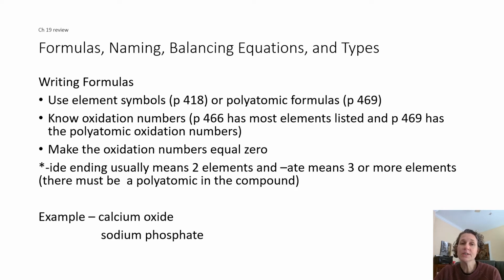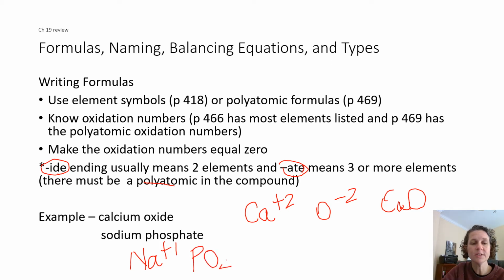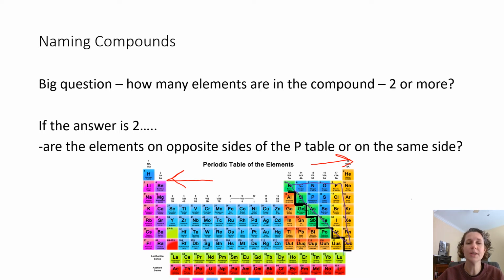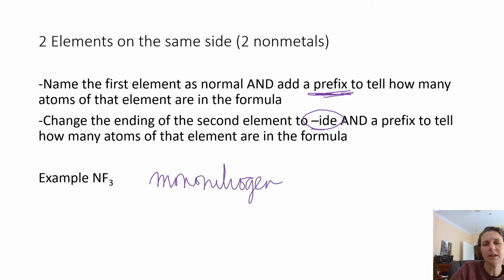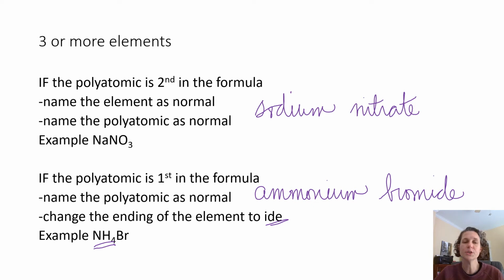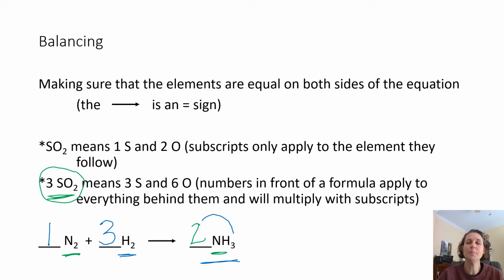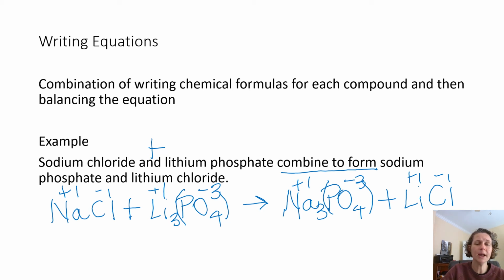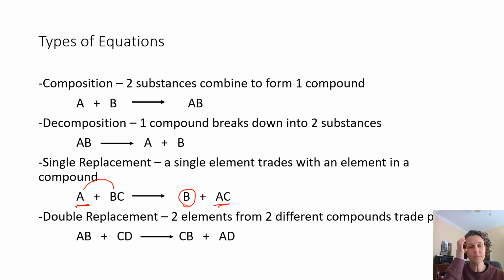Ch 19 reviewvideo